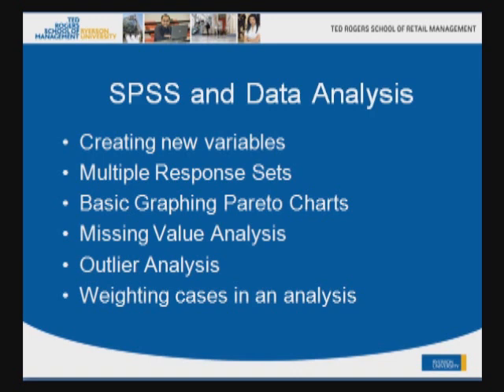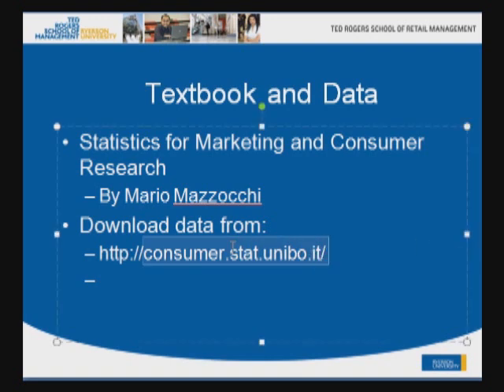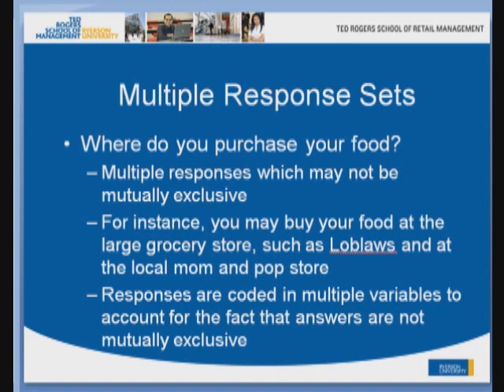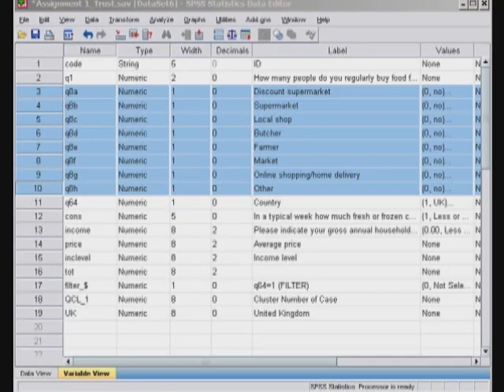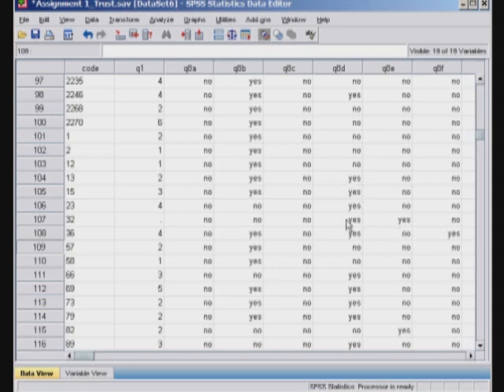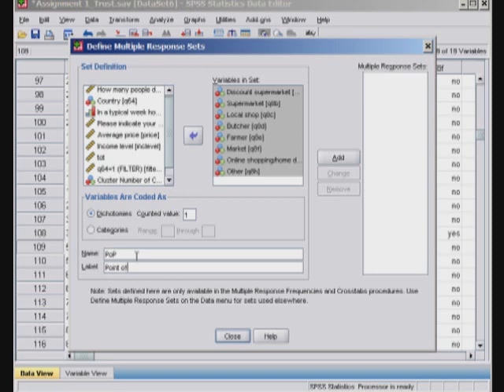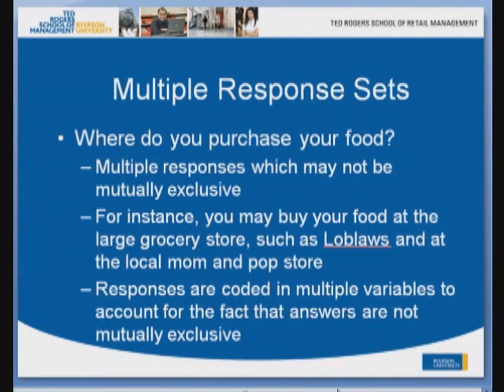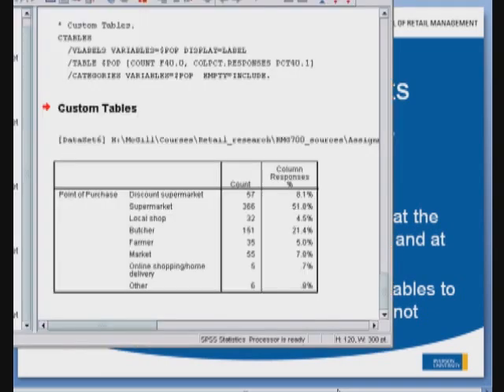Multiple Response Sets in SPSS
The tutorial demonstrates analyzing multiple response sets in SPSS